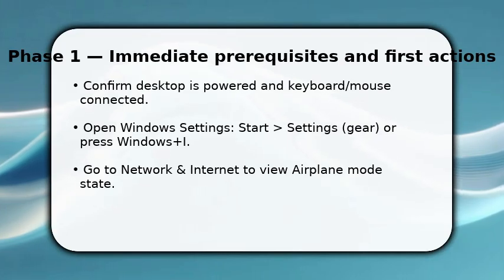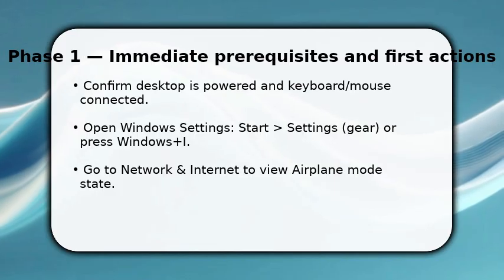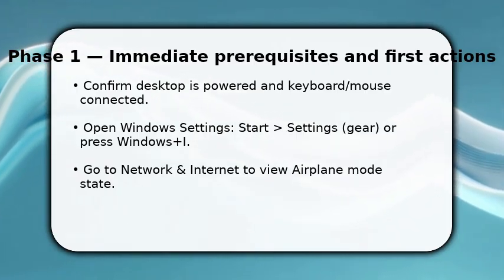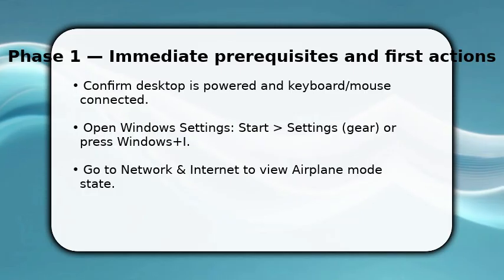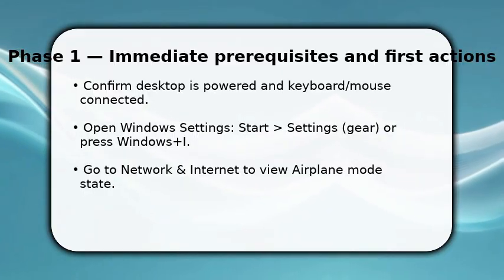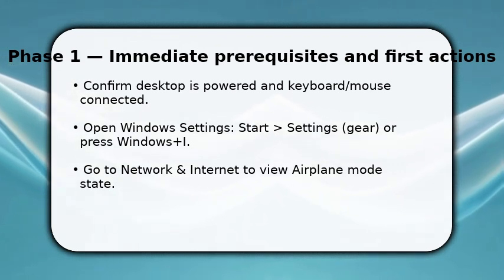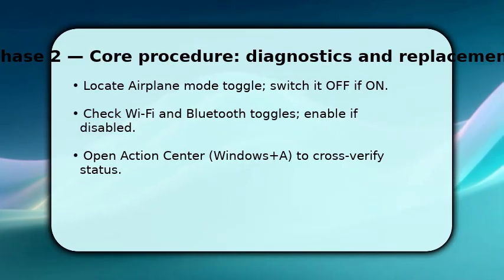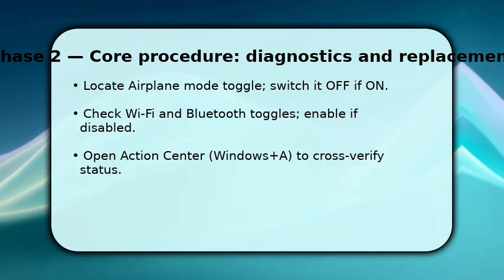How to Remove Airplane Mode in Dell Desktop (only Way)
How to Remove Airplane Mode in Dell Desktop (only Way) | 🔒 Surfshark VPN Deal — Stay private and secure. $1.99/mo + 3 Months Free ▸

Discover the only way to reactivate internet connectivity on your Dell desktop by removing airplane mode. This step-by-step guide will walk you through enabling Wi-Fi and ensuring a stable connection for seamless browsing.

Dell Desktop, Airplane Mode, Wi-Fi Enablement, Internet Connectivity Restoration, Step-by-Step Guide, Browsing Stability